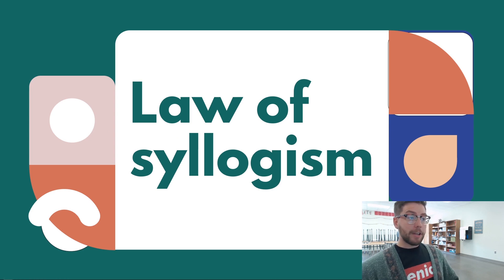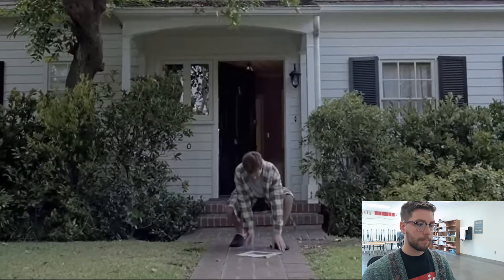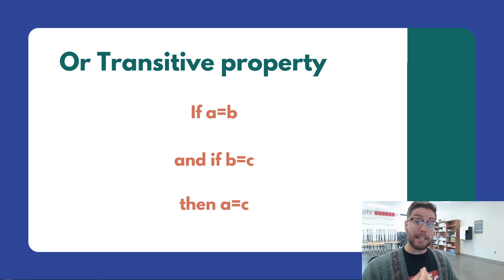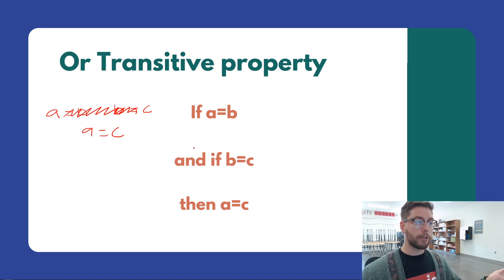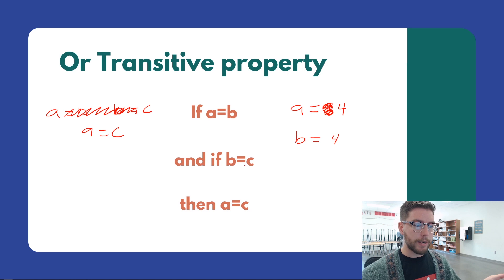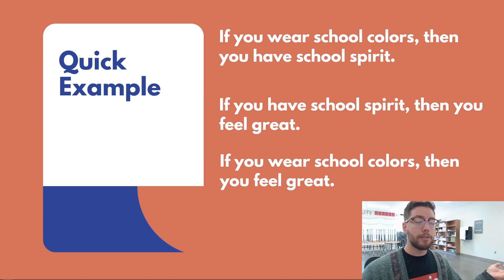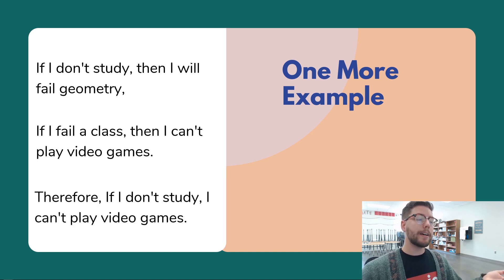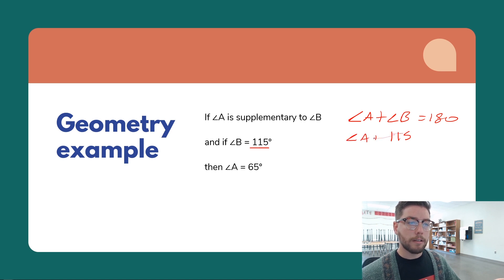Law of Syllogism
2.2 Also known as the Transitive property